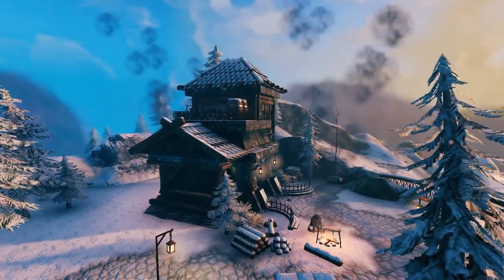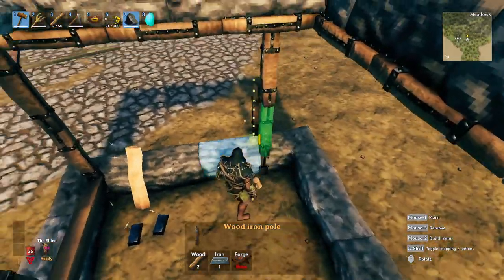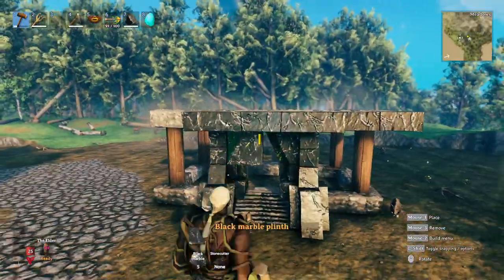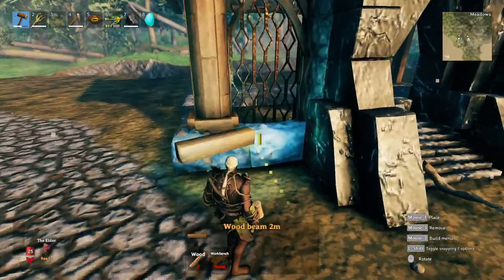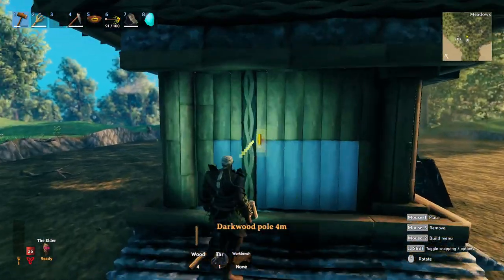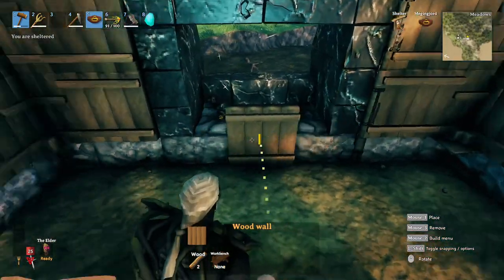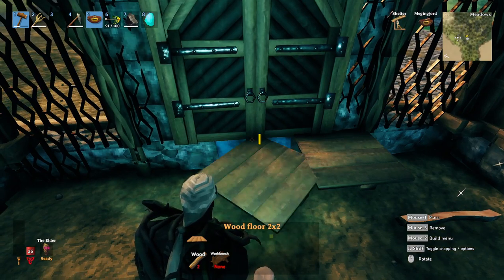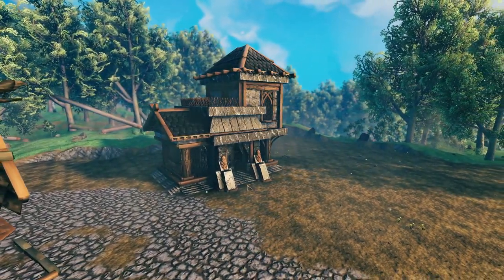I Built a COZY Dwarf House in Valheim, Here's How To Build It | Valheim Mistlands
Showing how to build this small dwarven house . Step by step valheim building guide using only Valheim Mistlands vanilla build pieces. season 3 build series, inspiration for your valheim building in valheim mistlands update.

Intro 00:00
Materials 00:35
layout 01:01
structure support 02:15
Custome columns 06:46
Front structure details 09:03
Detailing 22:04
chimney 34:00
tower structure 41:24
Interior Preview